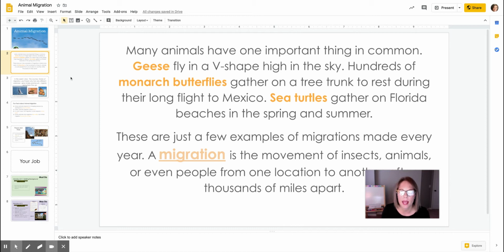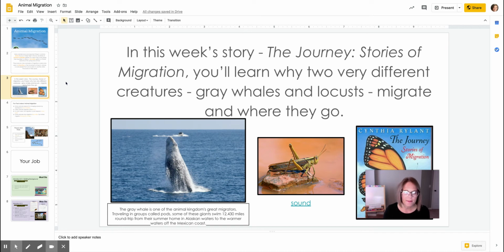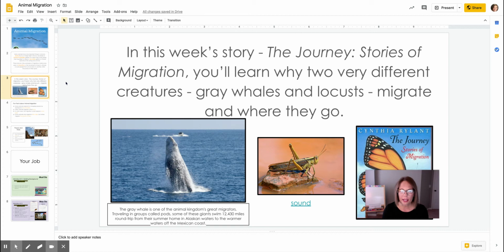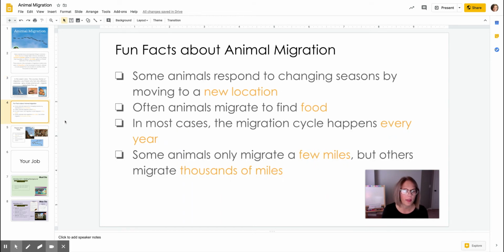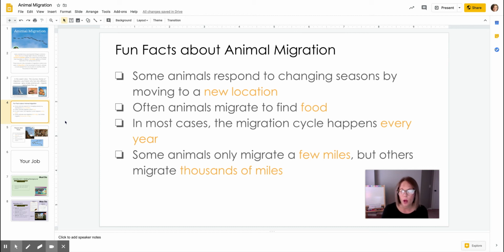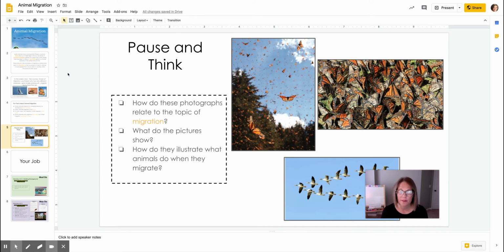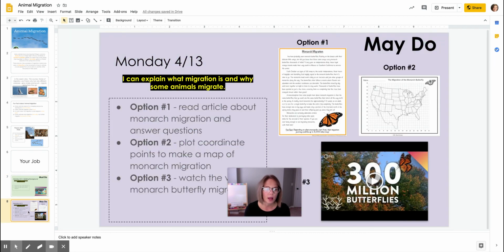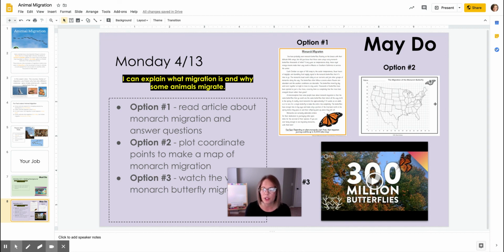Animal Migration - building background